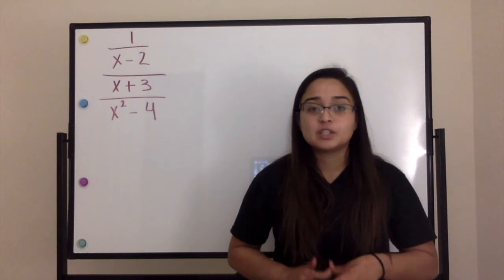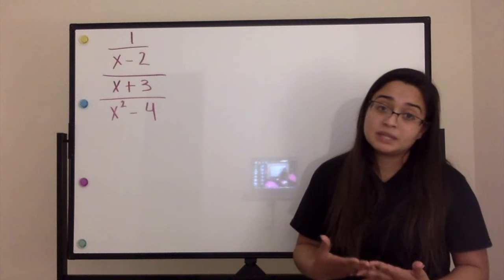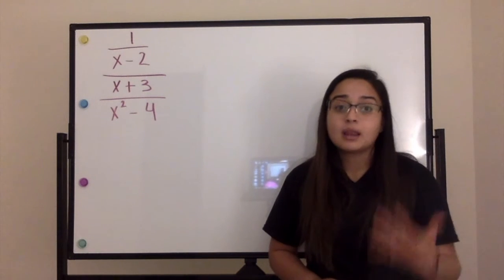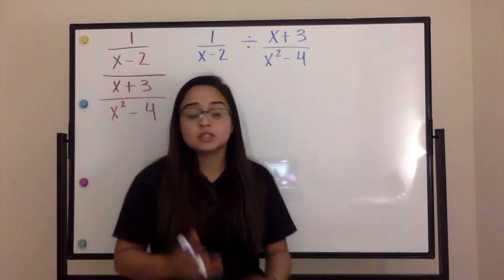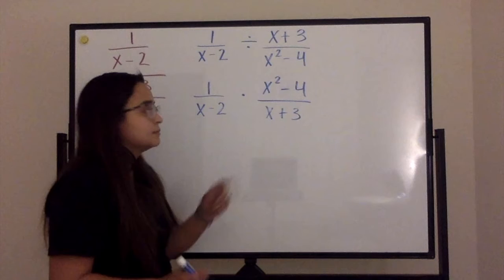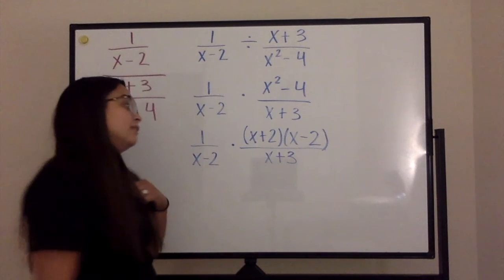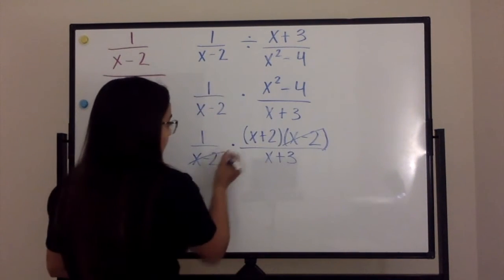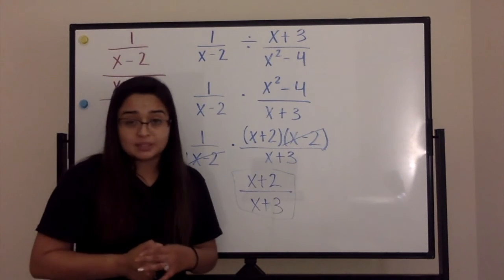Math Merit - Day 81 - 04/29/2021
Concept #3 - Multiply and Divide Rational Expressions